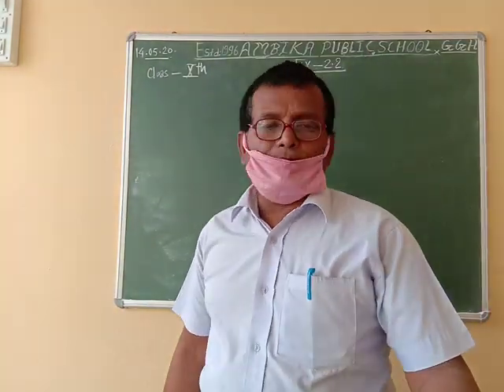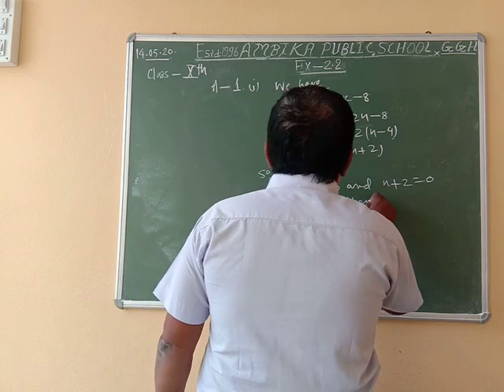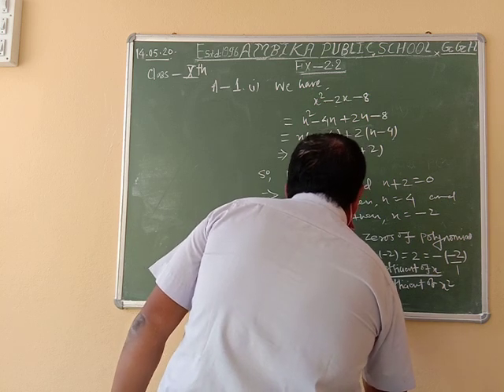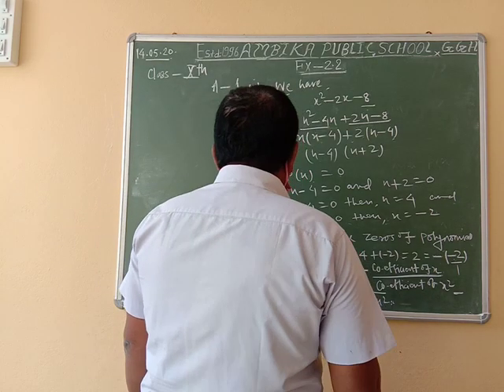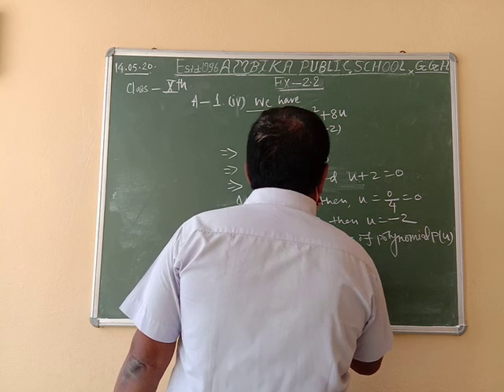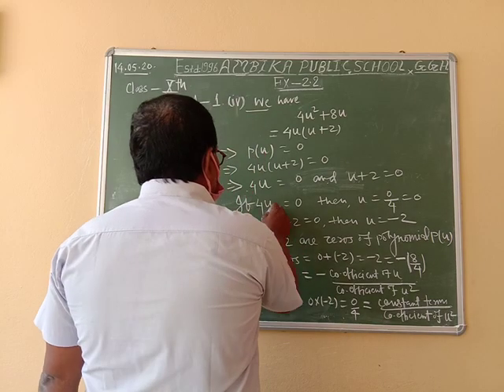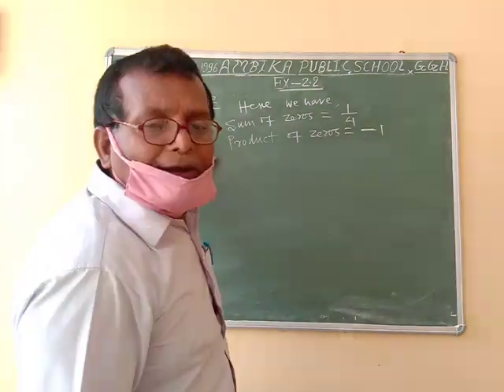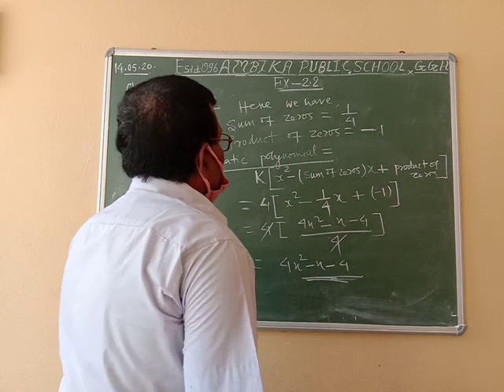APS |Class-10|Day-18|Math|Polynomials- Part 3|by S.B.Singh